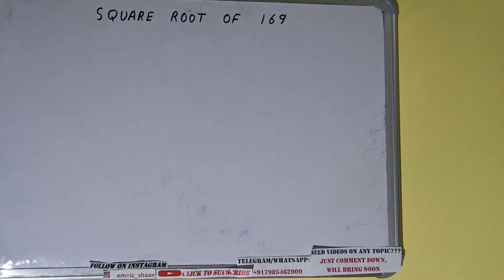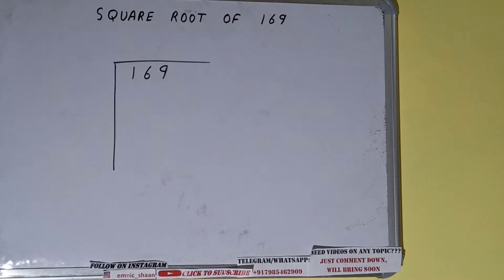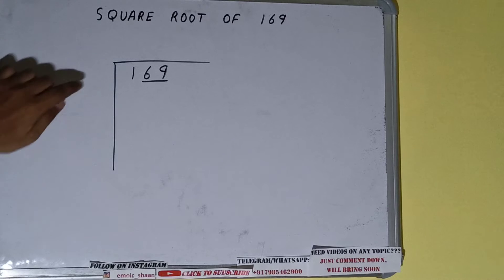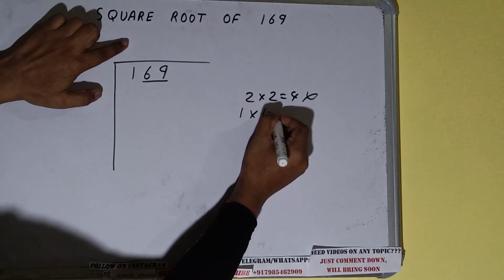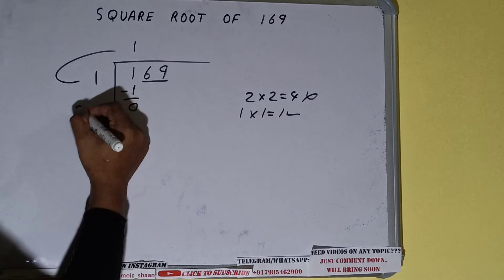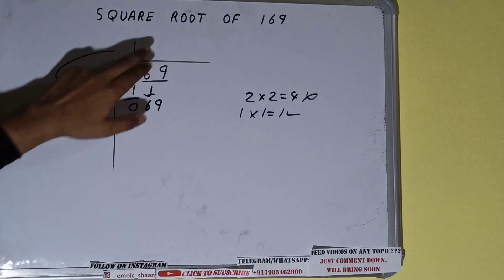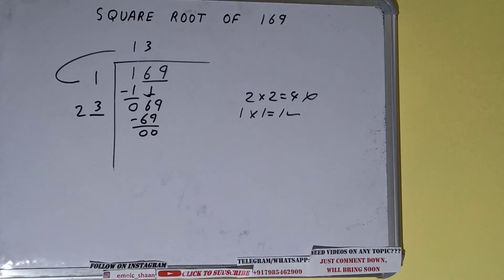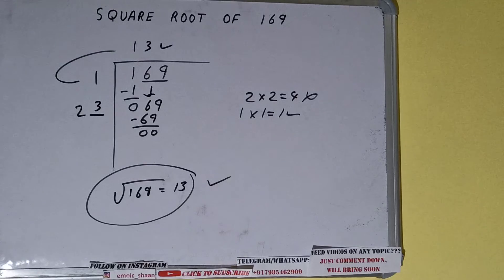SQUARE ROOT OF 169